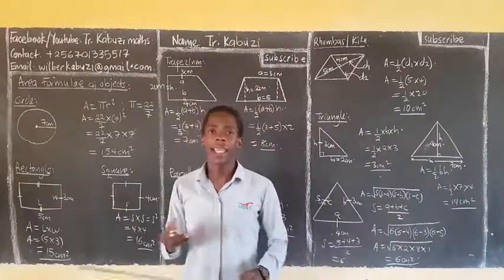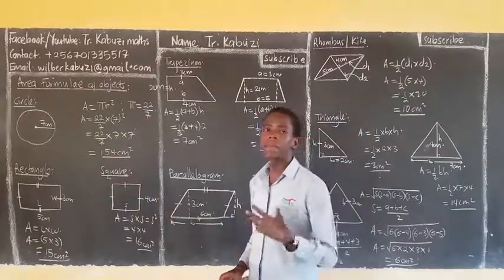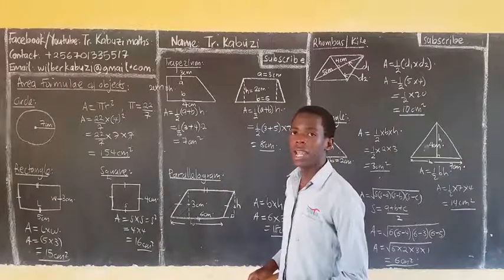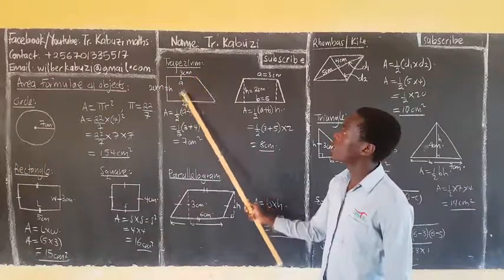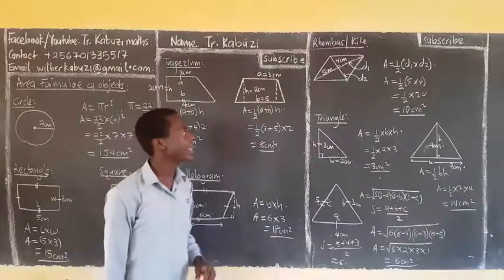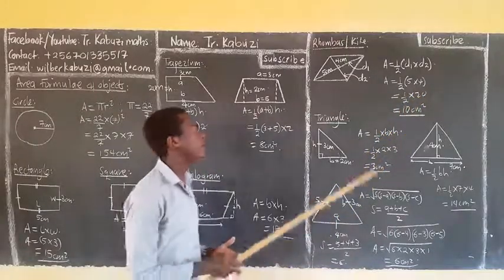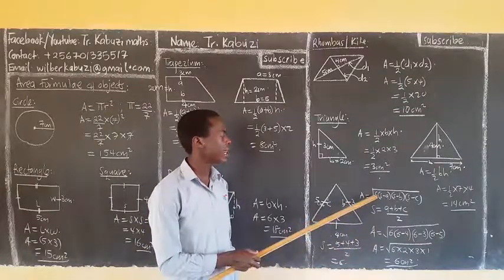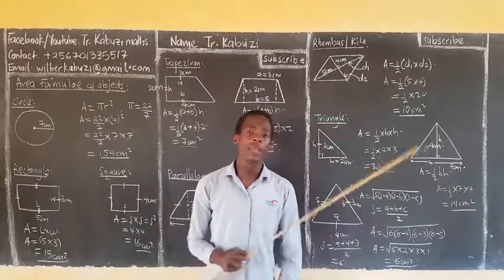finding area of figures..........africastruggle.